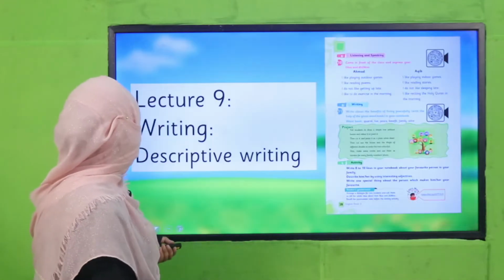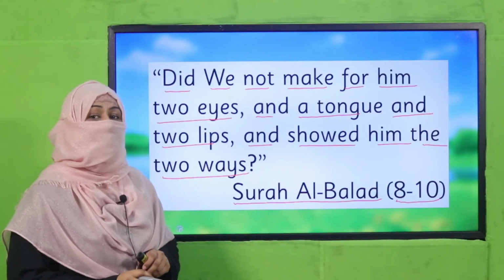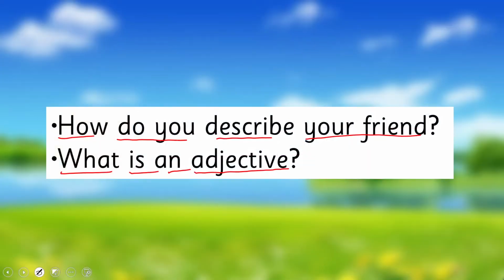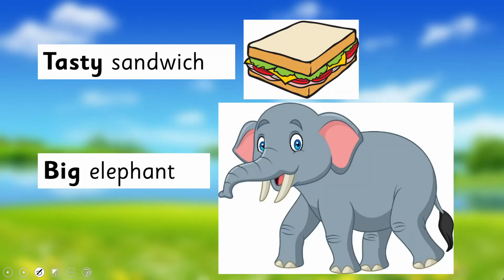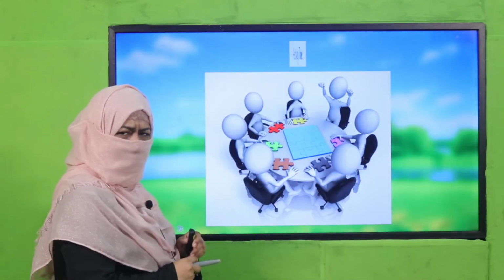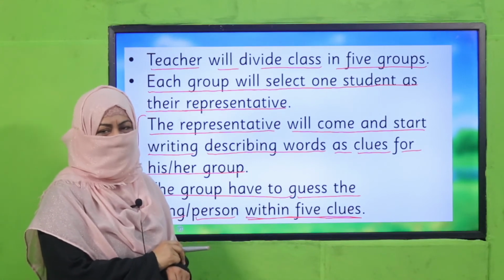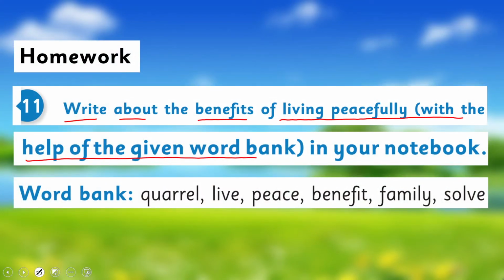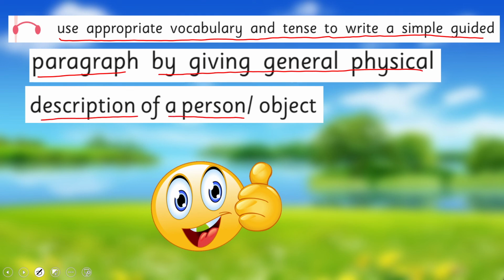English Grade 3 Unit 3 Lecture 9 || SNC 2020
In this lesson children will learn to “write a descriptive paragraph”.
This lesson covers:
“write a descriptive paragraph”.
How to teach “write a descriptive paragraph” to grade 3

1. PowerPoint Presentation

2. Lesson Plan

3. Worksheet/Activity

4. Solved Exercise